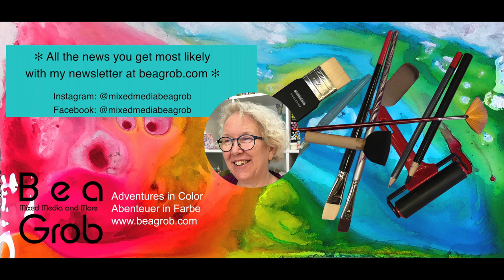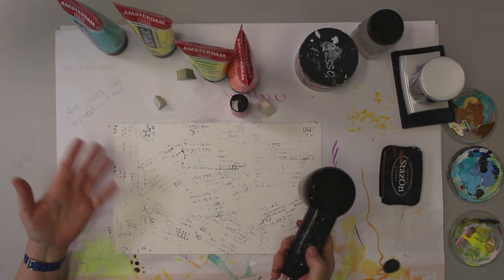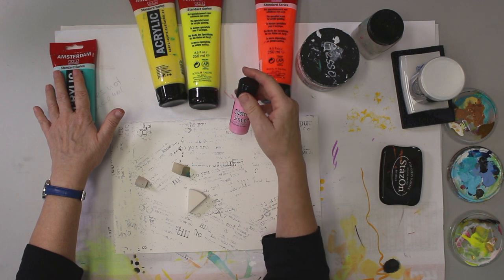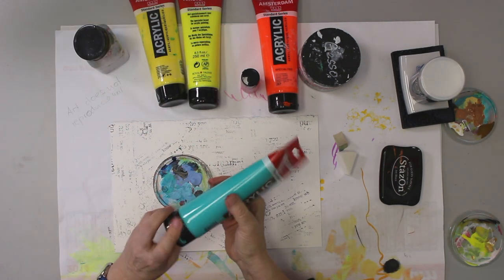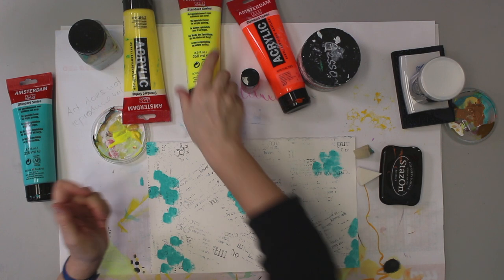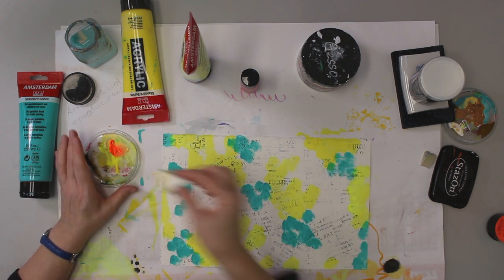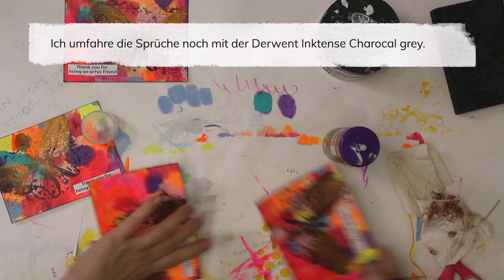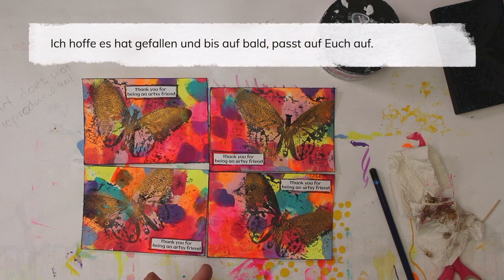Making Mail Art Postcards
Hello and Welcome I'm Bea Grob and I love to inspire you. I'm again in a Hop and make some bright mailart postcards for artsy friends.  Have fun and enjoy.
Again I have German subtitles. (Deutsche Untertitel im Video)
We hope you will enjoy the variety of work from the participating artists in our video hop. Click the links below to enjoy great mixed media art and tutorials. You can return to watch again by typing AJOSMixedMediaMadness in the YouTube browser. HAPPY HOPPING!

And just in case you want more in depth videos I have a membership over at my webside, where I explain and give tips and trick with most of my videos check it out.

You can find original art and all classes over at my

My book "Colorful Collage Papers for you to play" is available at Amazon

This video is not intended for children under 13. The purpose is to inspire adults to get creative and give some knowledge about products I use for my art, artjournals, assemblages and more.

Music is from Premium BeatOcean Avenue by Styve Bolduc, License #271549 or/andFirst Steps by Peter McIsaac, License #271456 or/andUptown Funk by Reaktor, License 2714545 or/andIndustrial World by Ricky Bombino, License #2831439 or/and The Infinite Land by Francesco D'Andrea License #2855631 or/and Building New Horizons by Chris Haigh #2880621 or/and This Is Home by Dan Phillipson, License #3078319 or/and Candy Apples by Shaun Frearson, License #3100366 or/and Winter Celebration by Pavel Yudin, License #3153848